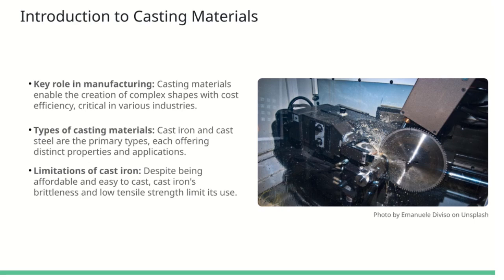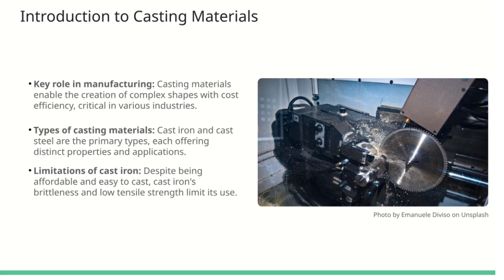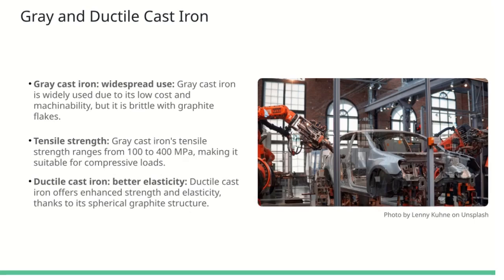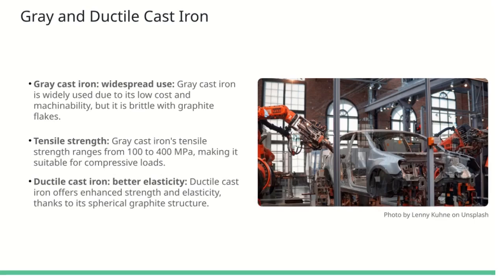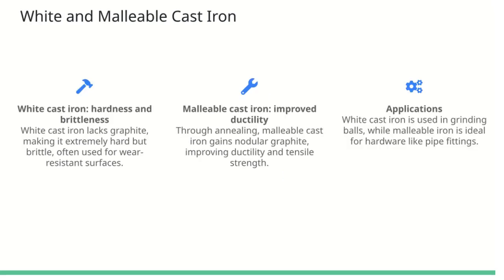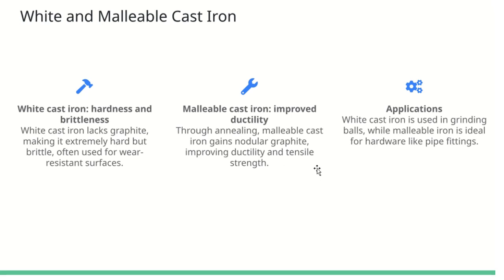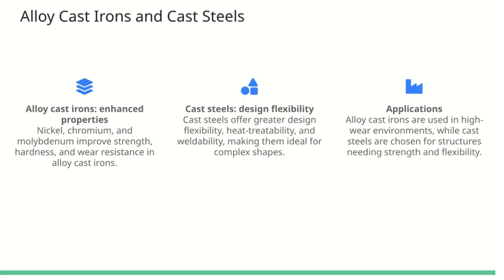2-17 Casting materials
These are the lecture contents for this vides
Slide 1: Introduction to Casting Materials

Lecture Content: Casting materials are essential in manufacturing, enabling the creation of complex shapes with cost efficiency. The primary types include cast iron and cast steel, each with distinct properties and applications. Cast iron, in particular, is widely used due to its affordability and ease of casting, but its brittleness and low tensile strength are limitations. Understanding these materials and their variations—gray cast iron, ductile iron, white cast iron, malleable cast iron, and alloy cast irons—is crucial for material selection in design.

Example: Gray cast iron is used in engine blocks due to its cost-effectiveness and machinability.

Slide 2: Gray and Ductile Cast Iron

Lecture Content: Gray cast iron is the most widely used type due to its low cost and machinability. Its structure contains graphite flakes, making it brittle but strong in compression. Tensile strength ranges from 100 to 400 MPa. In contrast, ductile (or nodular) cast iron contains spherical graphite, enhancing its ductility and strength. Ductile iron is often preferred for parts requiring better elasticity and toughness than gray cast iron.

Example: Ductile iron is commonly used for automotive components like crankshafts and gears.

Slide 3: White and Malleable Cast Iron

Lecture Content: White cast iron is characterized by the absence of graphite, resulting in a hard, brittle structure with excellent wear resistance. It is often used for wear surfaces such as grinding balls. Malleable cast iron, formed by annealing white cast iron, has nodular graphite, providing good ductility and tensile strength (up to 350 MPa). This makes it more suitable for parts requiring flexibility.

Example: Malleable cast iron is used for hardware like pipe fittings due to its balance of strength and ductility.

Slide 4: Alloy Cast Irons and Cast Steels

Lecture Content: Alloy cast irons incorporate elements like nickel, chromium, and molybdenum to enhance strength, hardness, and wear resistance. For example, nickel increases machinability, while chromium improves hardness. Cast steels, meanwhile, offer high strength and flexibility in design. These materials are used when complex shapes with high strength are required. Cast steels can also be heat-treated, unlike cast irons, and are weldable.

Example: Alloy cast iron with added nickel is used for parts subjected to high wear, such as pumps and valves.